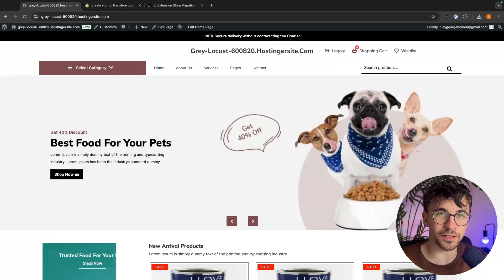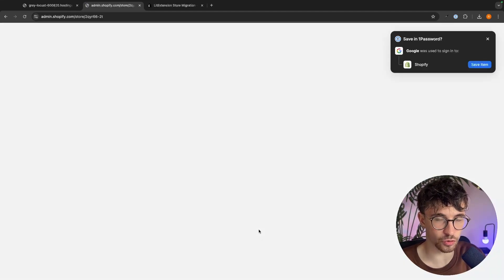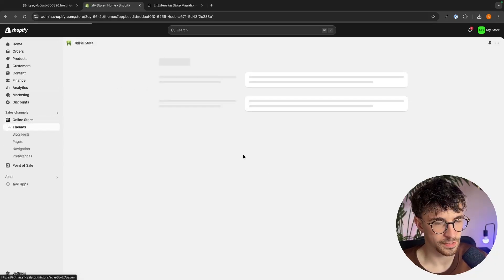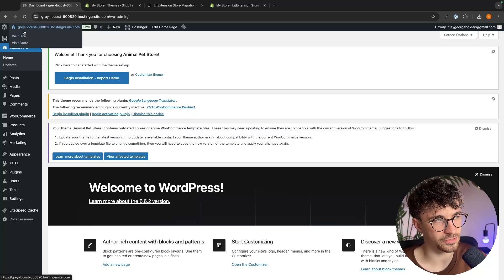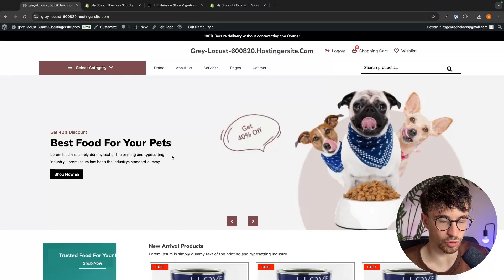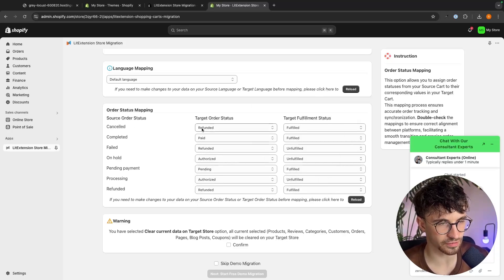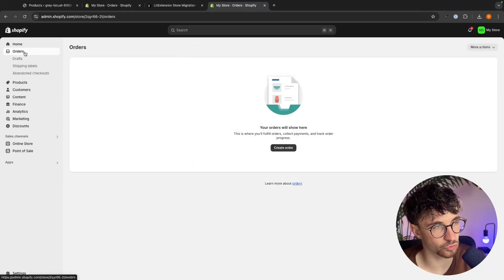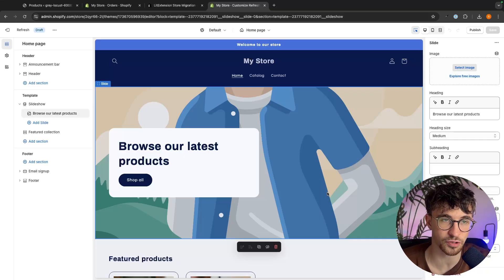How To Convert Wordpress Website To Shopify 2024 (Step-by-Step)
In this video, I’ll show you How To Convert Your WordPress Website to Shopify in 2024 with a simple, step-by-step guide. I’ll walk you through the entire process, from exporting your WordPress content to setting up your Shopify store and ensuring a smooth migration. Whether you're looking to switch platforms for better eCommerce functionality or simply prefer Shopify's features, this tutorial will help you make the transition with ease.